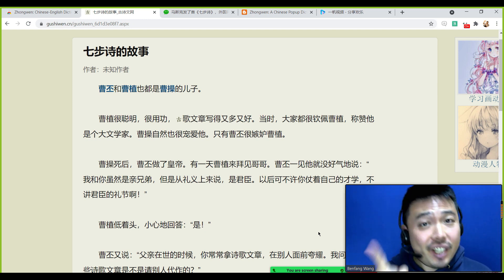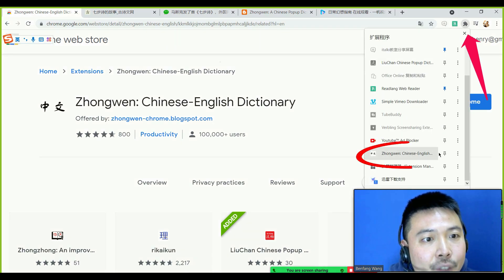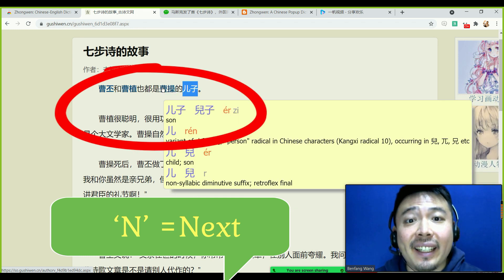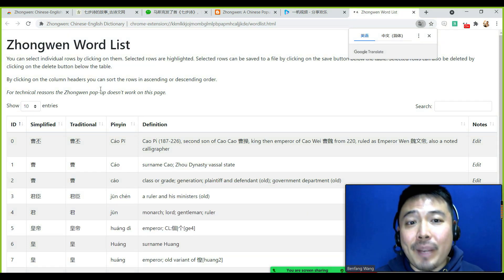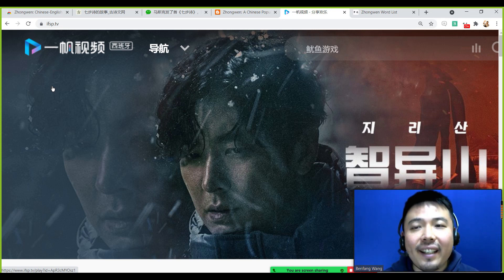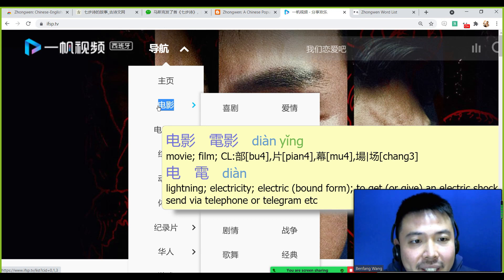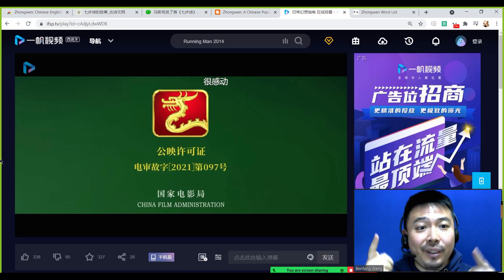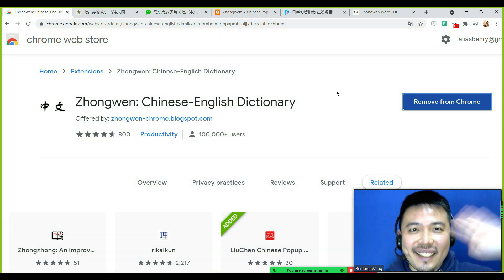Learn Mandarin Fast: Best Free Browser Tools for Chinese Reading Skill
How to self study mandarin? Where to find free self study chinese tool and  read mandarin 2021? In this video, i will show you best chinese plug in 2021, the best chinese extension 2021. A great pop up dictionary which you can improve chinese reading 2021, and also can make chinese vocab list. It's a free mandarin website online chinese reading 2021 can be this easy! Also there is a best chinese mandarin app 2021 inside for you to watch the latest chinese TV shows.

▬ Important Links   ▬▬▬▬▬▬▬▬▬▬
Add on: Zhongwen Chinese-English Dictionary

Free website to watch the lastest Chinese TV shows, movies and series:
If the site above can't be opened in your country, you can try VPN,
or here are 2 other sites you can try:

Skritter – Super App for learning chinese characters
Use and sign up for an account. You can only get the discount if you use my link and sign up through the website. Once you sign up on the website though, you can download the Skritter: Write Chinese on the app store for your phone and log in to the same account.

0:00 - Intro
0:15 - Add on: Zhongwen pop up dictionary
1:34 - Function 1
2:37 - Build your own word list
3:55 - Export words to your Anki and Skritter
4:46 - A website to watch all lastest chinese shows for free

▬ Learning Resources▬▬▬▬▬▬▬▬▬▬

Book a lesson with me on Italki
Sign up link for italki  [new user get 10 USD credits you successfully take a lesson]

Du Chinese - App for reading and listening to fun Chinese stories